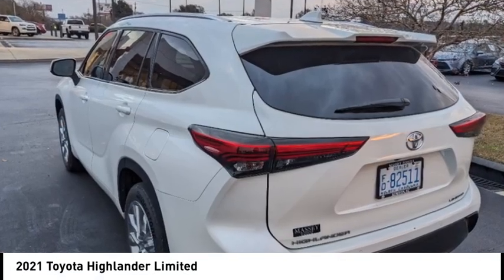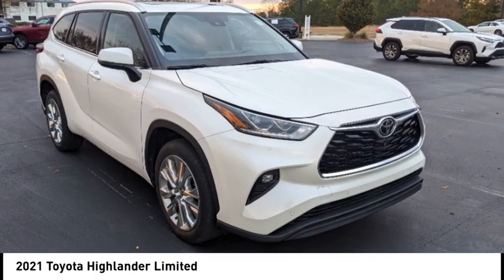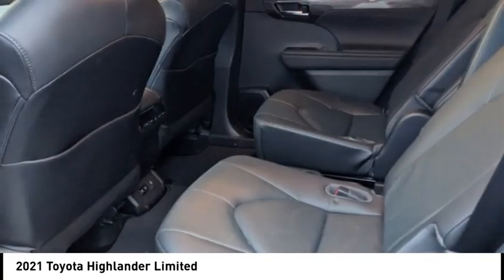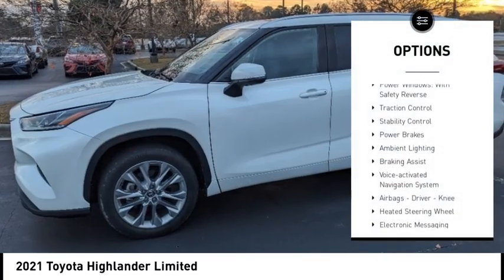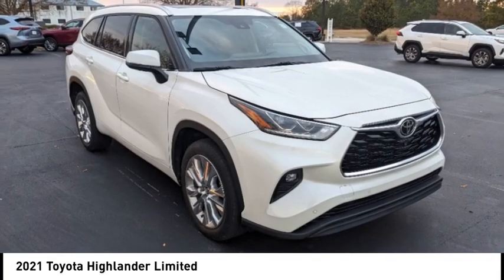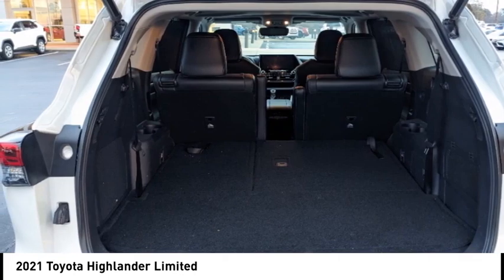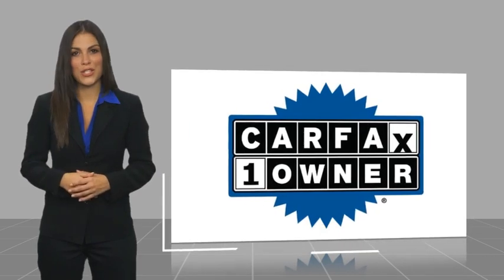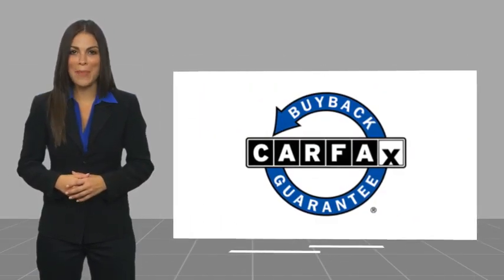2021 Toyota Highlander Limited Used 38306A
Massey Toyota
4760 Hwy 70 W

Blizzard Pearl 2021 Toyota Highlander Limited FWD 8-Speed Automatic 3.5L V6 DOHC One owner, Bought and serviced here. Clean Carfax., 12.3 Screen & Birds Eye View, Panoramic View Monitor, Radio: Premium Audio w/JBL Clari-Fi & 12.3 Screen. Recent Arrival! Odometer is 9564 miles below market average! 21/29 City/Highway MPG  In business for over 80 years!!!